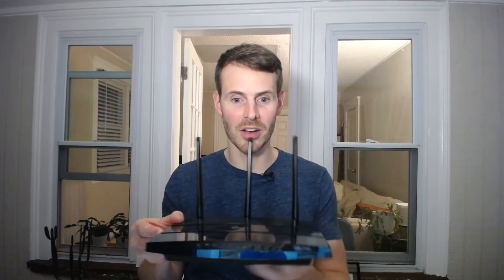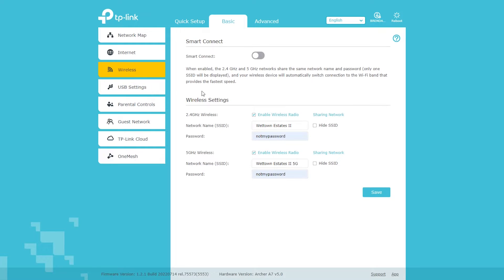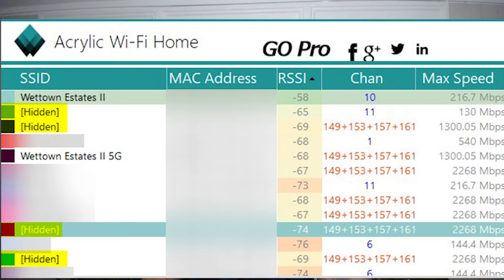Does Hiding WiFi SSIDs Make a Network More Secure?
In this video, I explain what you should consider when thinking about hiding your WiFi network Security Set Identifiers (SSIDs).

0:00 Introduction
0:40 How your router broadcasts WiFi networks
1:32 The theory behind hiding WiFi network names
1:52 The misconception about hiding WiFi networks
3:45 The other factor to consider when deciding to hide WiFi networks
4:30 My recommendation regarding whether or not you should hide your WiFi networks
5:01 The 4 things you should do to secure your wireless networks
8:43 Summary and conclusion

Hiding your WiFi SSIDs does not provide any added security to your home network.
Even though your WiFi networks won’t be broadcast to devices in the area, they can still be detected by WiFi analyzer software. This software is widely available on the internet and free to use.

In addition to your hidden WiFi networks still being detectable, a network that’s hidden might actually have more appeal to hackers. In other words, hackers may be more likely to try to access a wireless network if they know it has been hidden. The network being hidden might mean that there’s something valuable on it.

So rather than hiding the SSIDs of your home network, you should take the following 4 actions to better secure your home network:

-Ensure your router is using the strongest available encryption settings

-Create strong, unique passwords for your WiFi networks

-Create a strong, unique password for accessing your router’s settings

-Be mindful of the wireless signals from your router extending beyond the boundaries of your home

In performing the 4 steps above, your home network will be much more secure than if you were to hide the SSIDs of your networks.